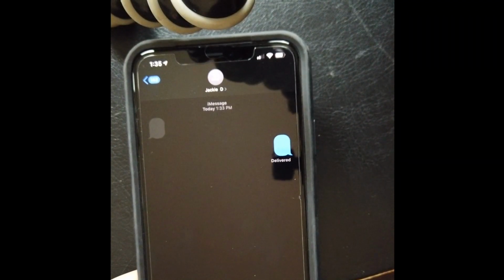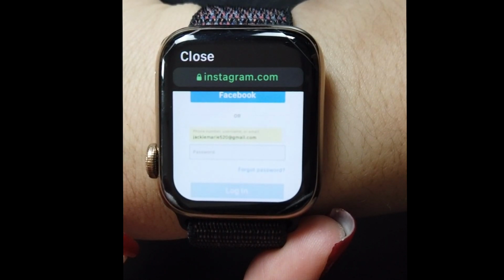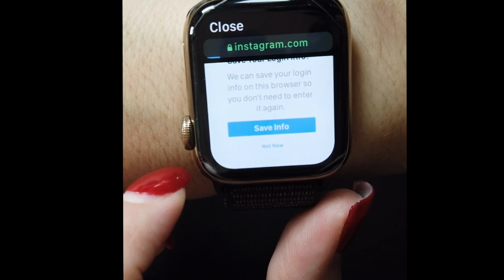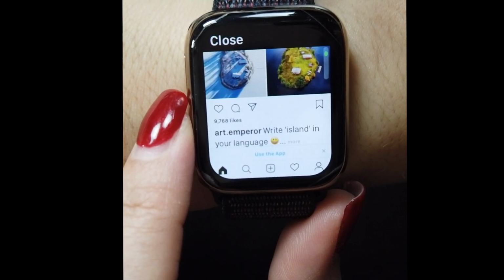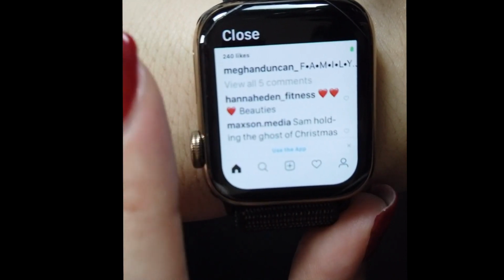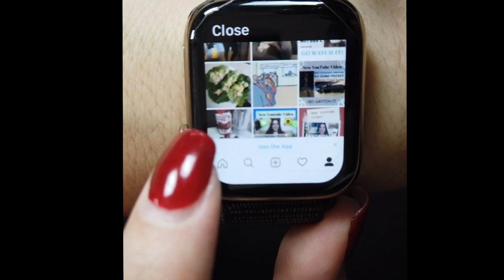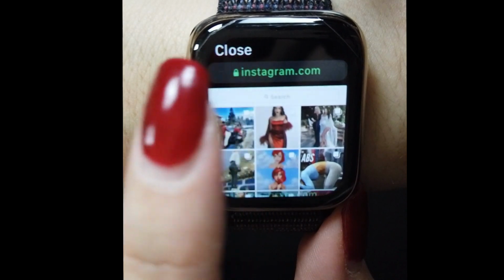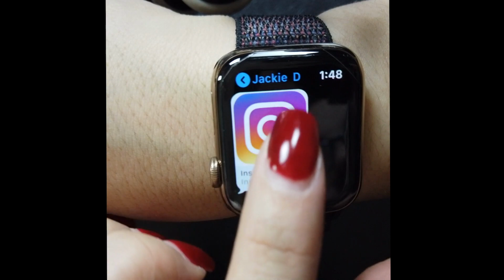How to get Instagram on your Apple Watch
Hey guys! PLEASE SHARE WITH APPLE WATCH USERS!

Welcome to this video. I always get asked about Instagram on the Apple Watch and I'm very excited to have an answer about how to use it on your device. I hope you like this video!

⭐️Social Media⭐️